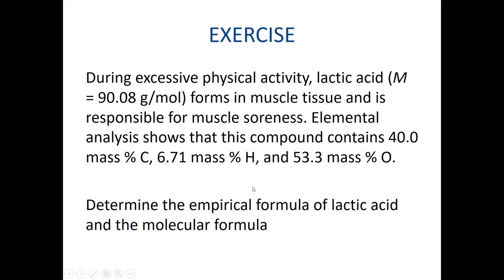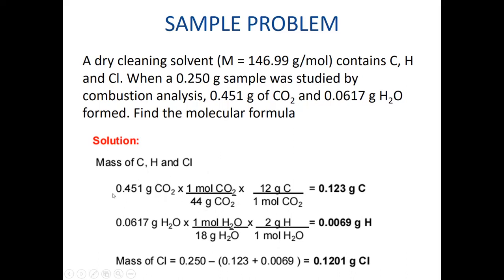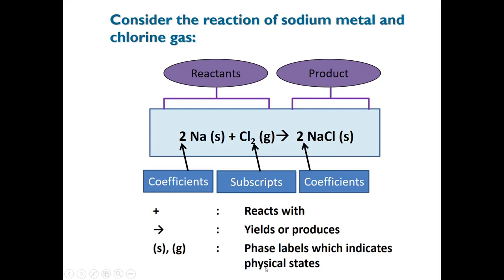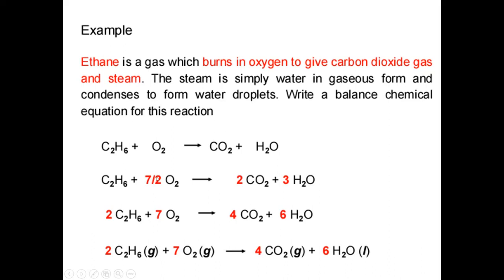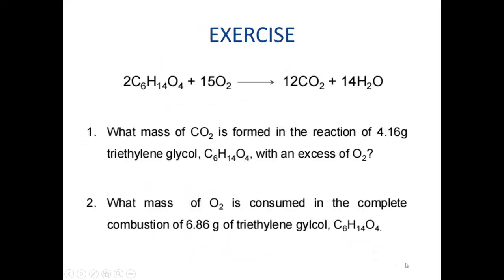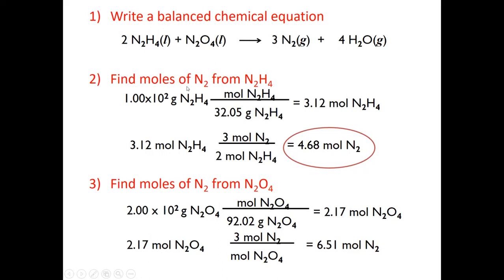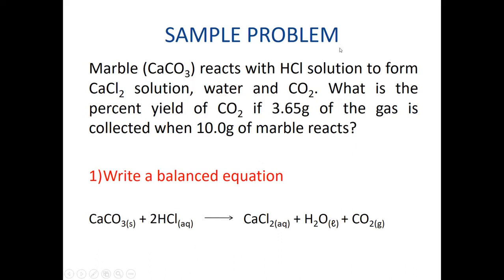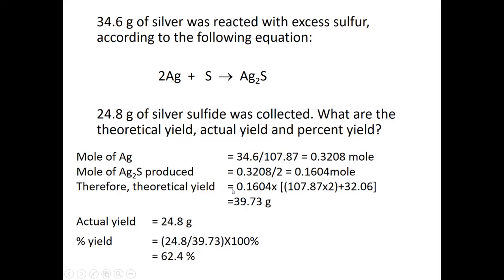Pre-Recorded Lecture Replacement Class Deepavali Holiday_Part A